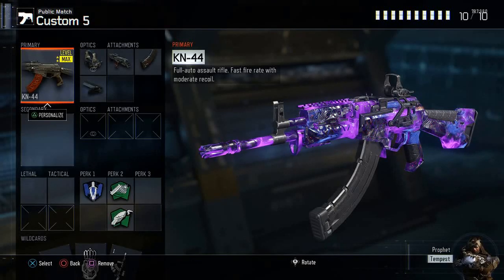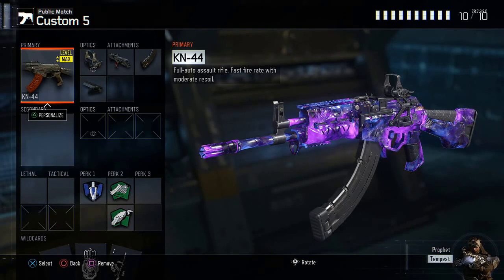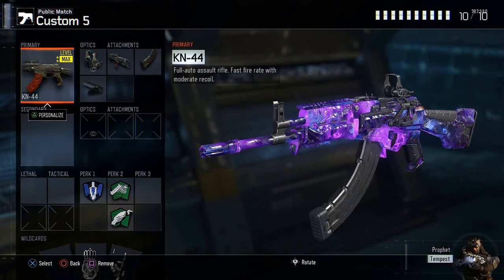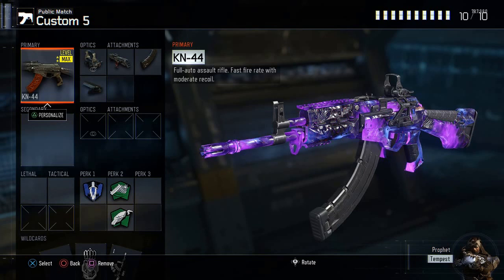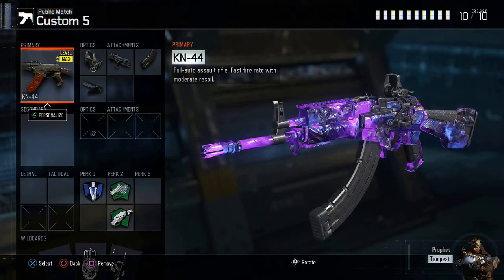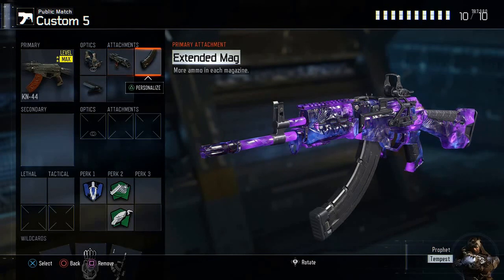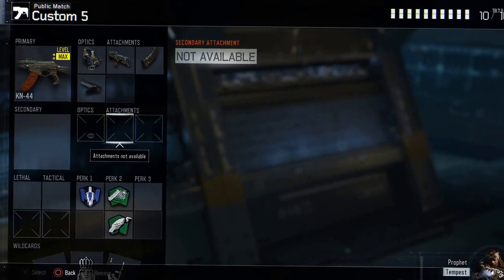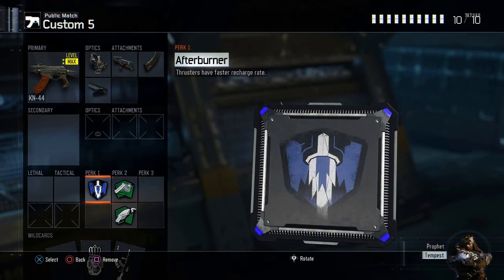KN-44 UNSTOPPABLE Setup Is Amazing Black Ops 3!!